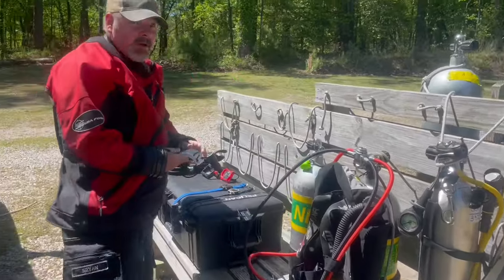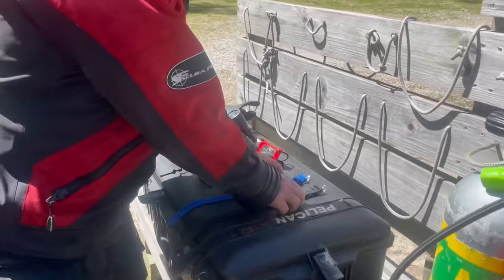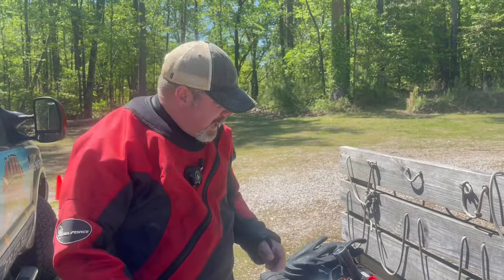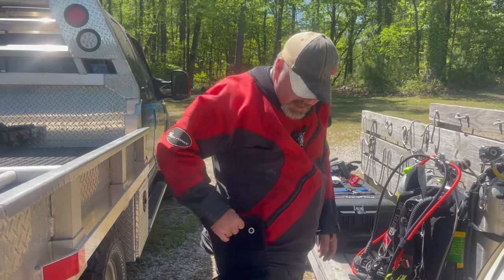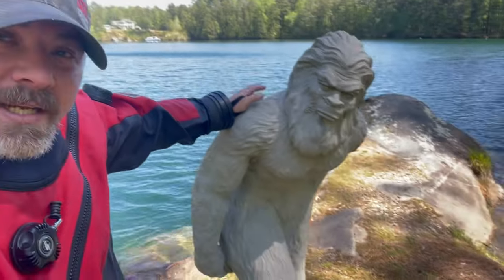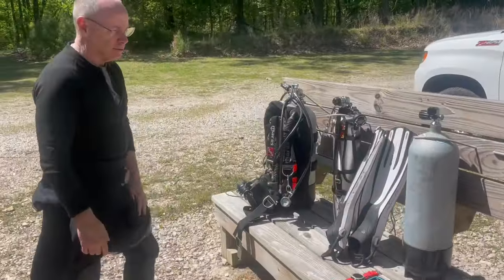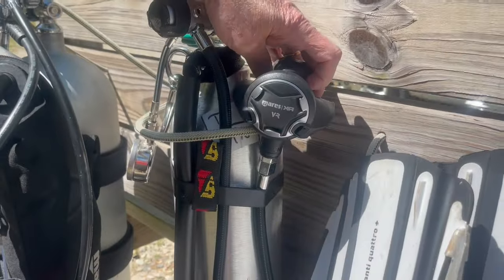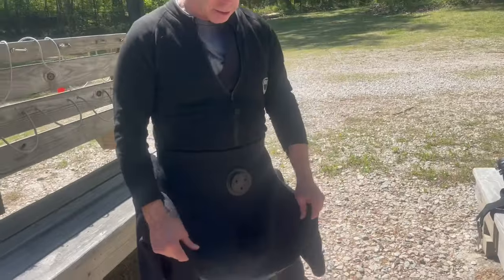What Are We Wearing Single Tank Deco Edition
Its been a while since we have done a "What Are We Wearing Video." In today's video, Instructor Trainer Bryan Stafford shows us what he is wearing while teaching one of his Decompression Students.

0:00 Bryan's Gear
1:55 Opening
 2:03 Intro
Dan's Gear
Closing

What Is Bryan Wearing

Soft Mares XR Back Plate and Wing 22
Mares 62x First Stage
Mares Dual Adjustable Second Stage
Mares Dual Adjustable Second Stage Octo
Mares XR Pressure Gauge
Metal Impact 40cf Aluminum
Mares 52x First Stage
Mares MV Octo
Mares Mission 1 Pressure Guage
Mares Sirius Black
Mares Sirius Blue
Scuba Force USA Expedition Drysuit
Scuba Force USA X-Pure Undergarments
SiTech Glove Loc System
Comfort Zone Scuba Land & Sea Light
Goodman Handle
Lake Hickory Scuba Ultimate Diving Mirror Red
Dive Rite Wrist Slates
Mares Avanti Quattro
Mares X-Vision Mask
Hood
Wetnotes
DSMB Reel
Mares X-Vision Spare
DSMB Reel Spare
Orca Torch D520 Spare

What Is Dan Wearing

Steel Mares XR Back Plate & Wing 34
Mares 28x First Stage
Mares HR Second Stage
Mares XR Pressure Guage
Mares Transmitter
Mares Sirius
Mares XR2 First Stage
Mares XR VR Second Stage
Mares Avanti Quattro
Shearwater Peregrine
200 Reel
DSMB Spare
DSMB Reel
Tovatech Light
Tovatech Light Spare
Hood
Gloves
Comfort Zone Scuba Drysuit
Fleece Undergarments

Playsee LakeHickoryScuba